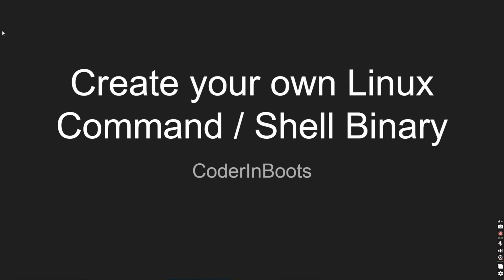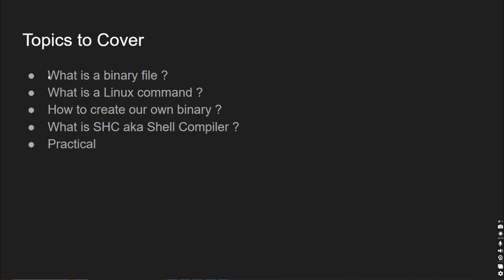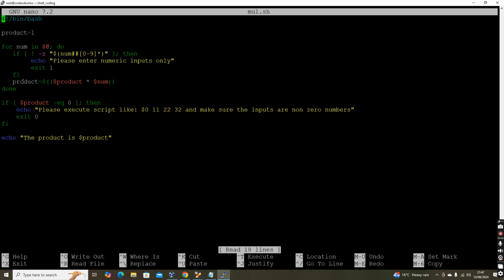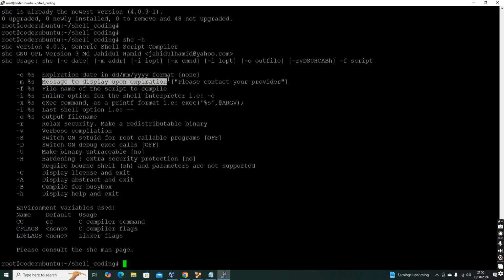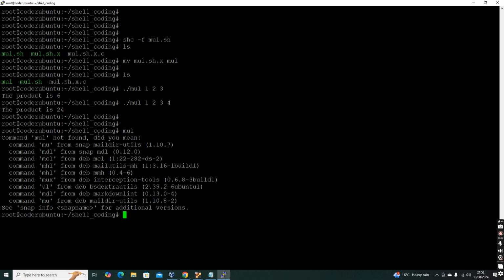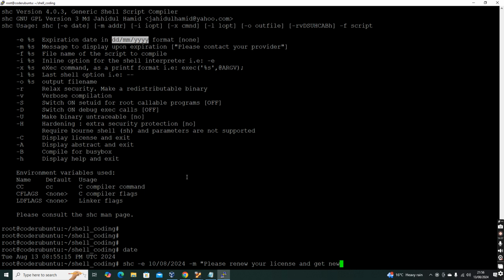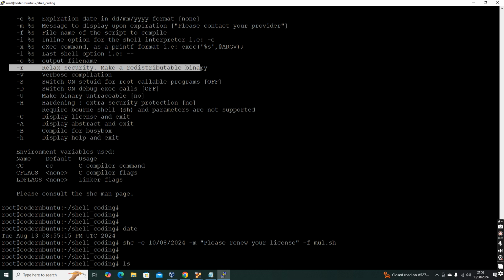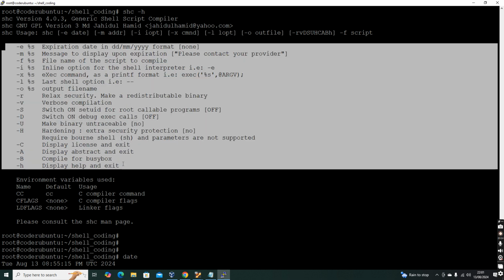Mastering Linux: Create Your Own Custom Commands in Five Minutes!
This video can be described in two ways.

*One*
Unlock the full potential of your Linux system by learning how to create custom commands! In this video, we'll guide you through the process of writing and integrating your own commands into the Linux terminal. Whether you're a beginner or an experienced user, this tutorial will show you how to streamline your workflow, automate tasks, and make your Linux experience more efficient. Don't miss out—start customizing your command line like a pro today!

*Two*
Want to protect your shell scripts from prying eyes? In this video, we'll introduce you to SHC, a powerful Linux utility that compiles your shell scripts into standalone binary executables. This tool not only helps you secure your code but also makes it easier to distribute and run scripts without exposing the original source code. I'll walk you through how to install, use, and get the most out of SHC, along with practical examples to show you its potential. Perfect for anyone looking to add an extra layer of security to their Linux scripts!